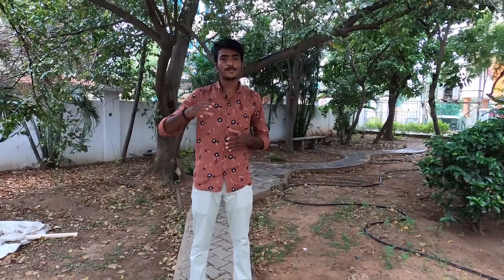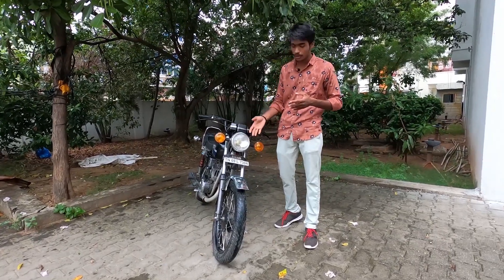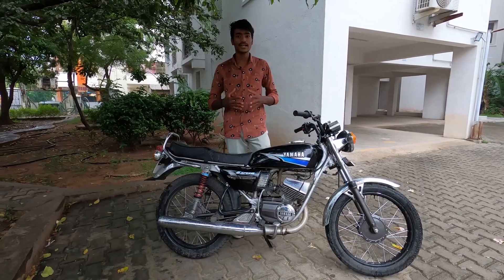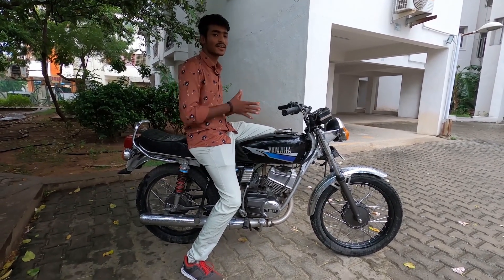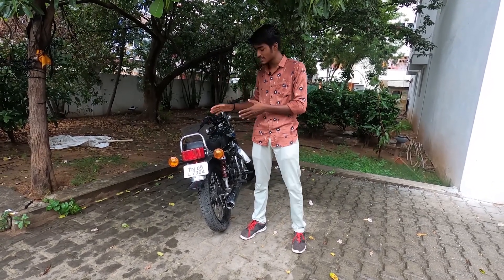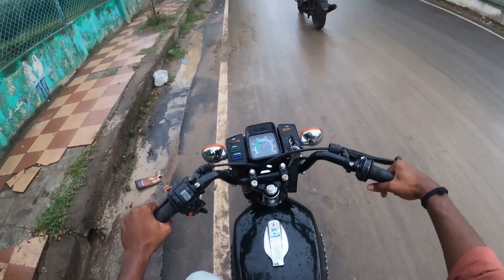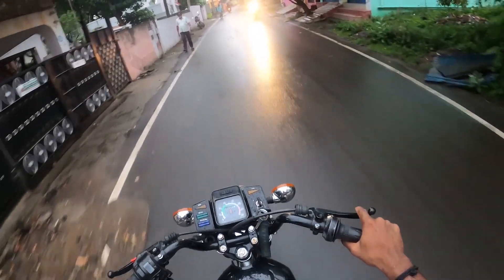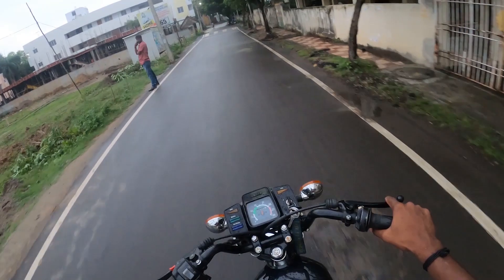Yamaha RX 135 | The Incredible Two Stroke | First Drive Impressions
This is our detailed review of the Yamaha RX 135 . In this video we will talk about the design, practicality, ride quality and driving performance of this 135cc bike.

Thank you very much for your support on four wheeler reviews ,we hope you will enjoy our two wheeler reviews too .

- - This channel is created for vlog purpose we don't want to break the copyrights. With respect fourwheelfest thank you.